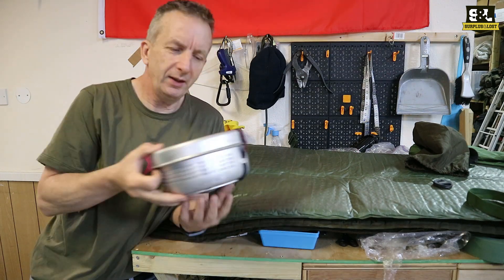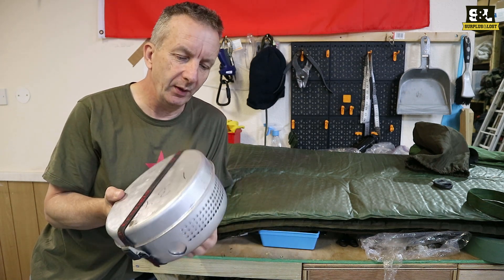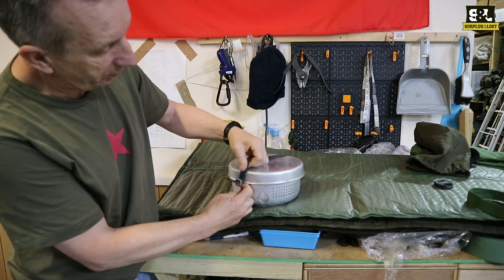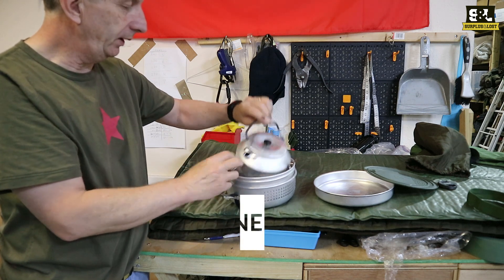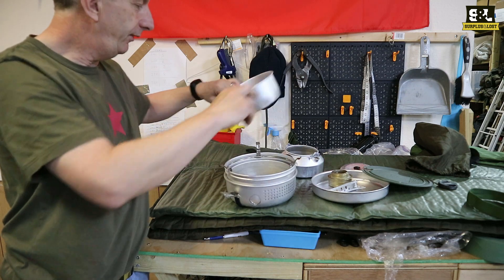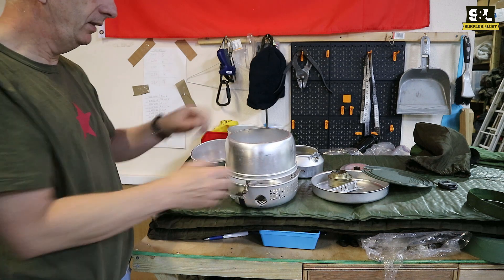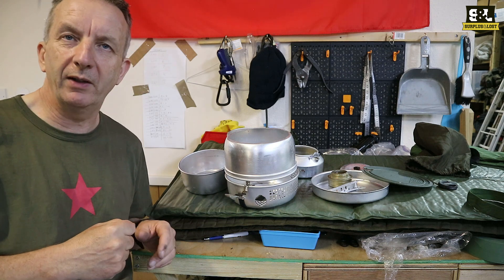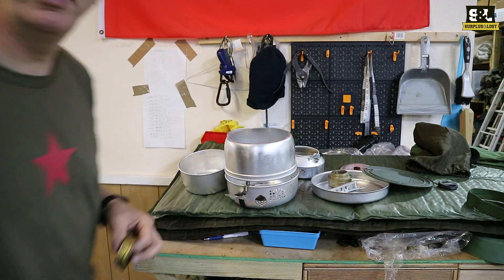Trangia Complete Camping Cooking Sets Army Surplus